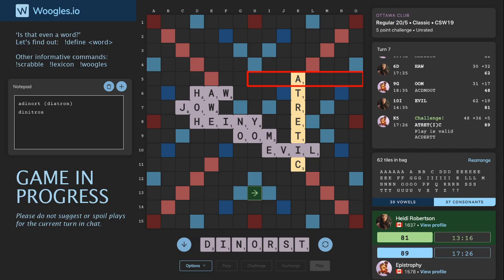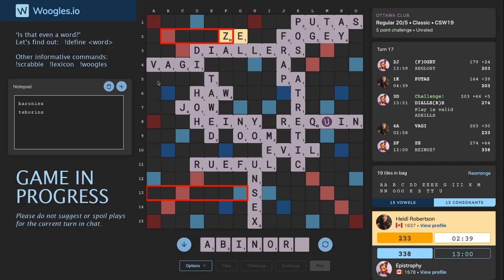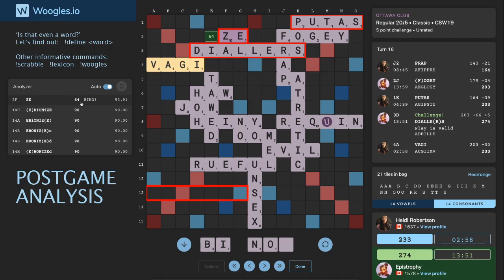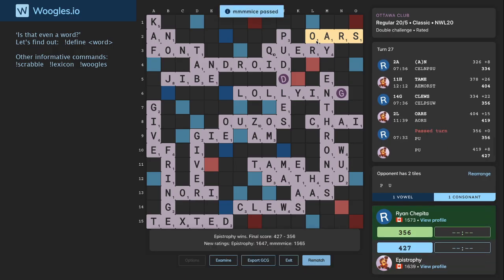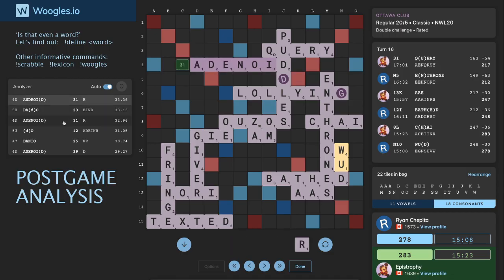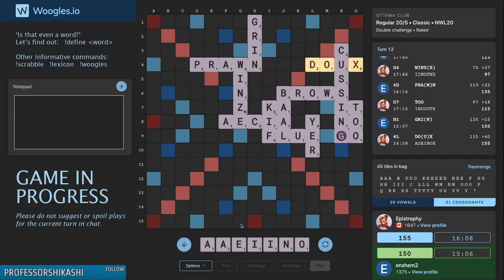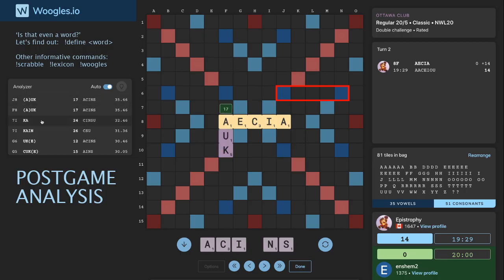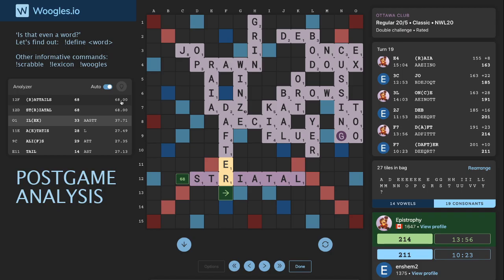Scrabble club — 23 Jun 2021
Original broadcast date: 23 Jun 2021